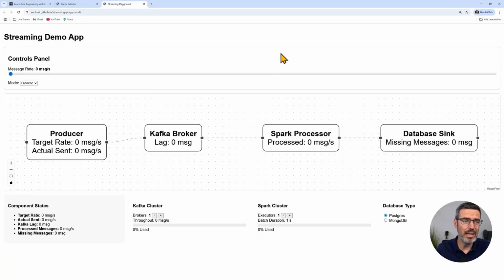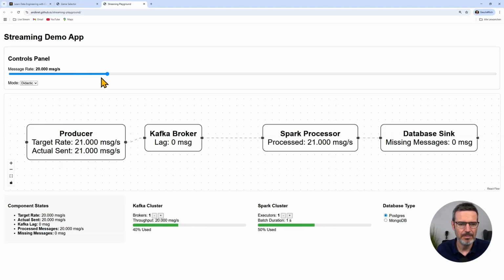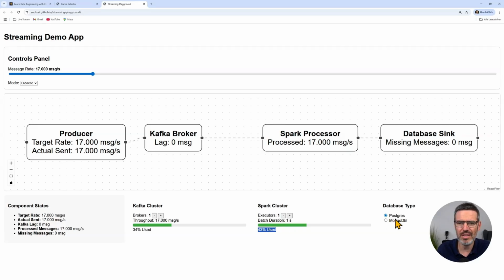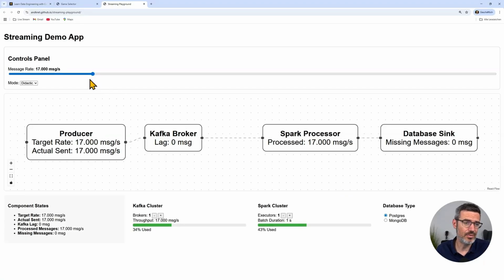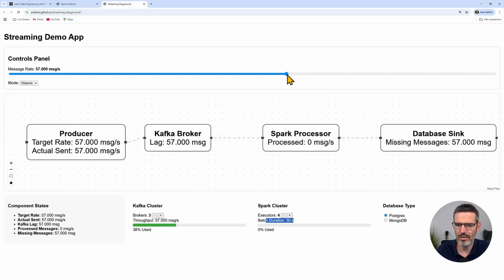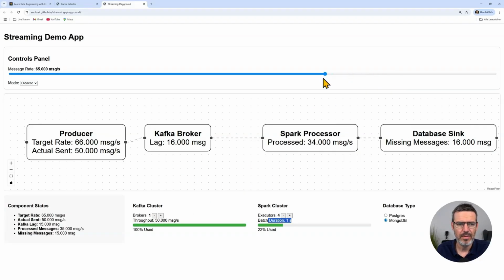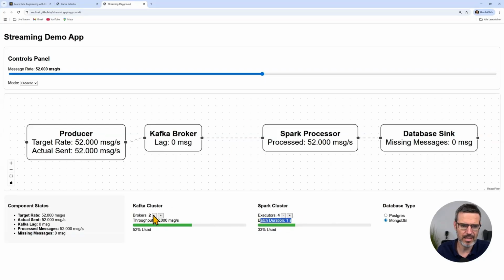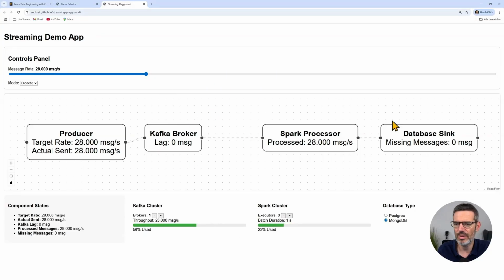Debug Spark & Kafka Streaming With This FREE Playground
Stream processing with Kafka and Spark can be tricky, especially when debugging. That’s why I built a free streaming playground for you to experiment with producers, brokers, Spark executors, and database sinks. Check it out, play with different settings, and see how all the components interact in real time!

0:00  Playground intro for Kafka + Spark stream debugging
0:24  How to access the free streaming demo playground
0:46  Architecture overview: producer, broker, Spark, DB sync
1:33  Healthy throughput example (17,000 msg/s, zero lag)
2:16  Database bottleneck causing Spark lag & rising batch time
3:03  Full stall: system overload and growing Kafka lag
3:50  Scaling Postgres to restore processing
4:21  Kafka saturation effects on throughput and missing data
5:10  Resource saturation visibility & lack of traditional consumer lag
5:55  Request for feedback and roadmap intentions
6:24  Upcoming live stream with Drew from Lenses IO
6:52  Closing / call to action